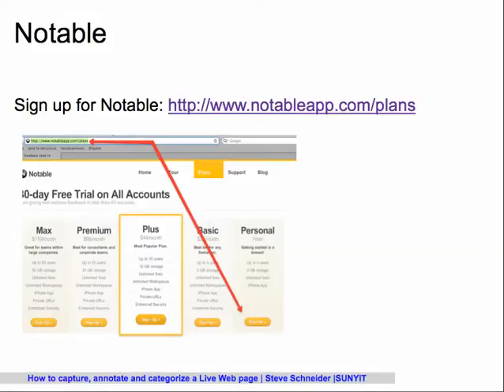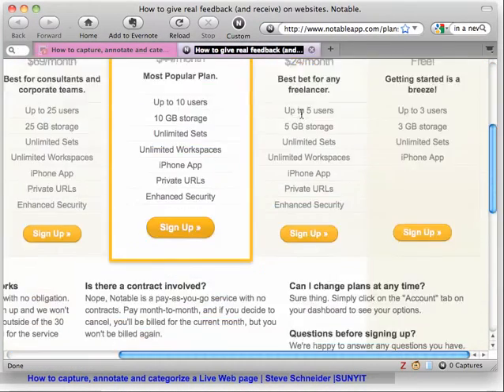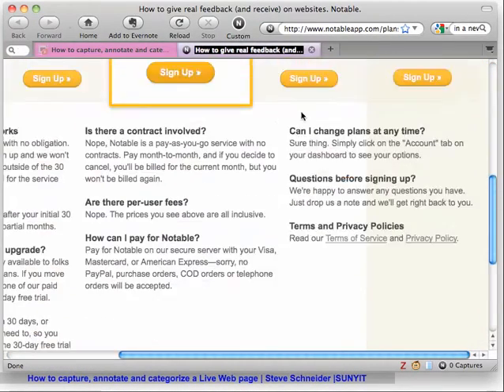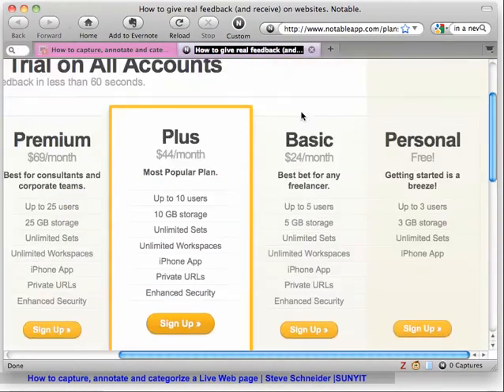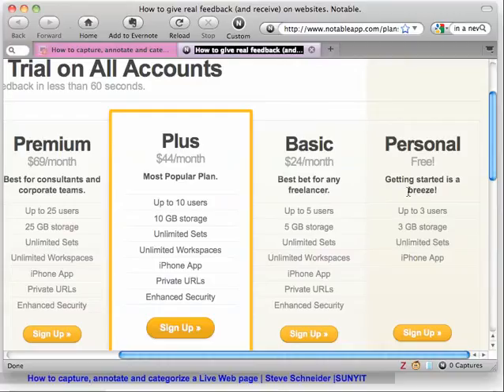how to...signup for notable